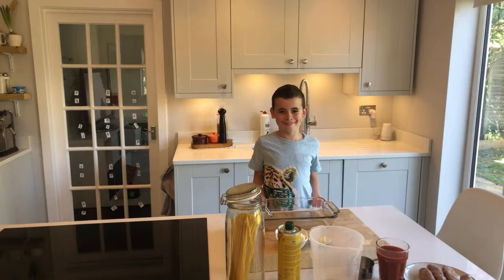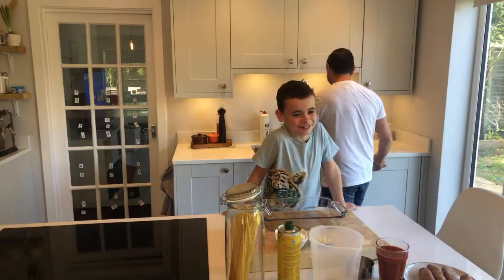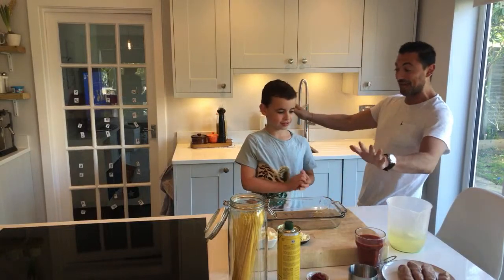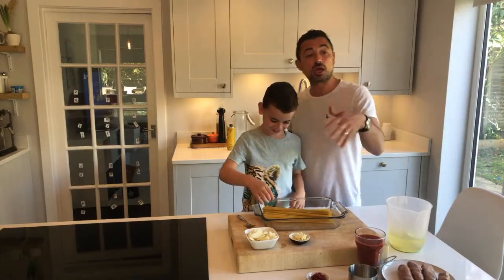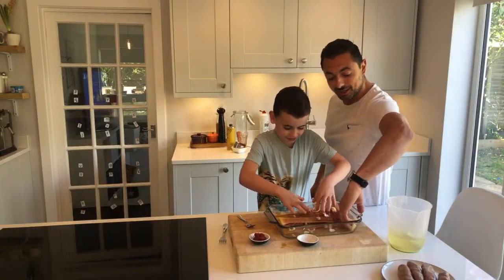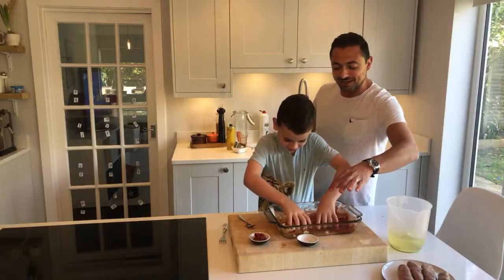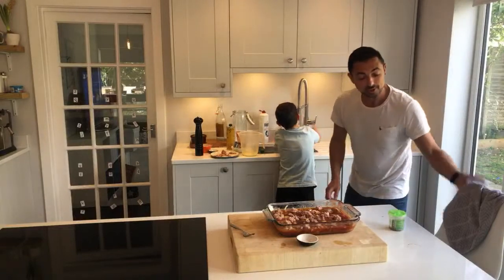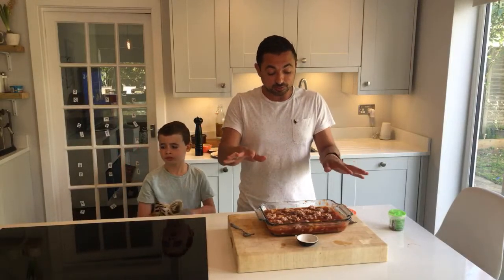Tray baked spaghetti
IF THERE’S ONE RECIPE YOU’VE GOT TO MAKE – IT’S THIS ONE.. THIS IS AMAZING. SPAGHETTI COOKED FROM SCRATCH IN THE OVEN – LITERALLY BUNG ALL THE STUFF IN A TRAY (INCLUDING THE RAW SPAGHETTI) AND 30 MINUTES LATER YOU HAVE DINNER READY!  Get the ingredients list at theocooks.com